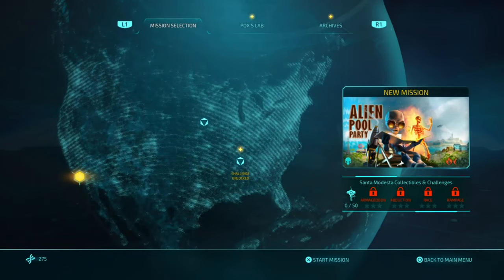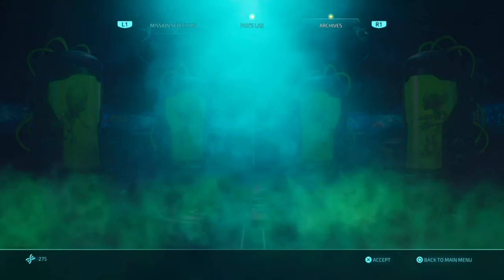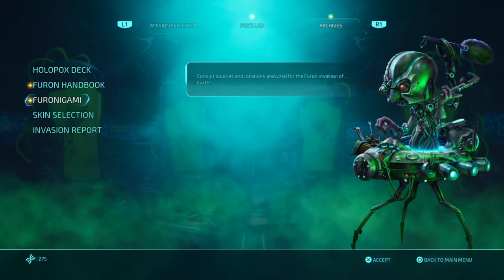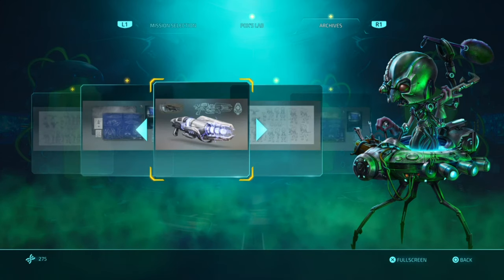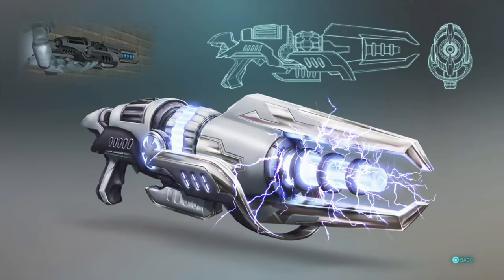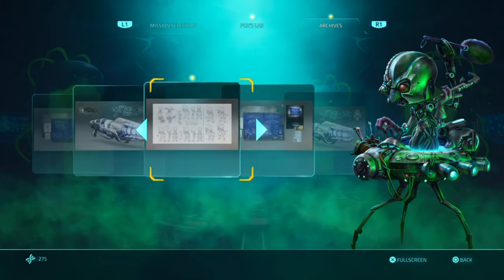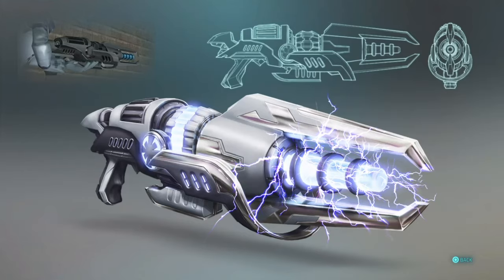Destroy All Humans - Furonigami Trophy Guide (Destroy All Humans Guide For Furonigami)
This Destroy All Humans and this is trophy is called Furonigami, You have to go to the Furonigami selection in the mothership and select one piece of artwork